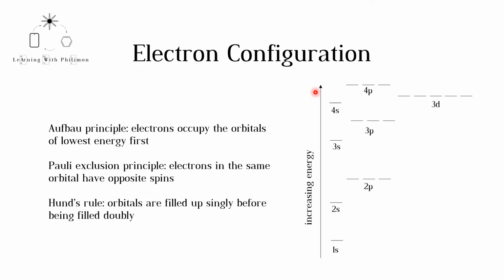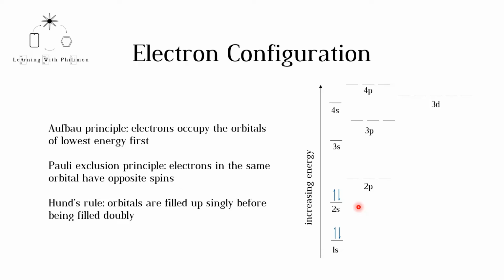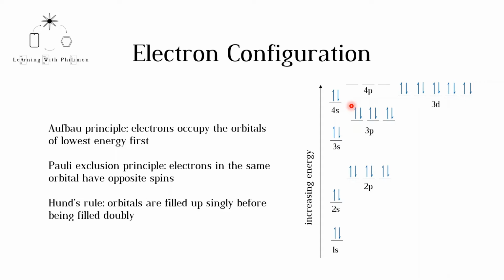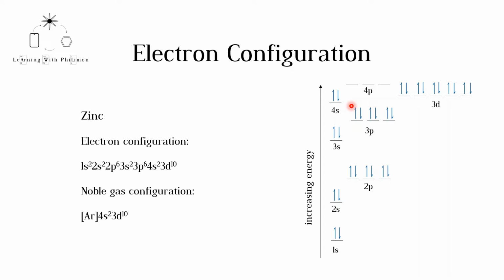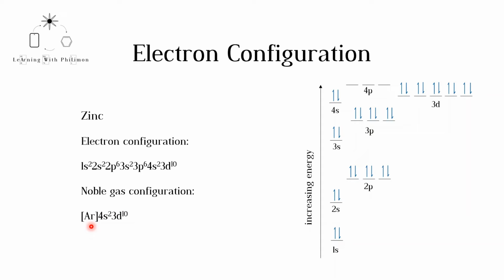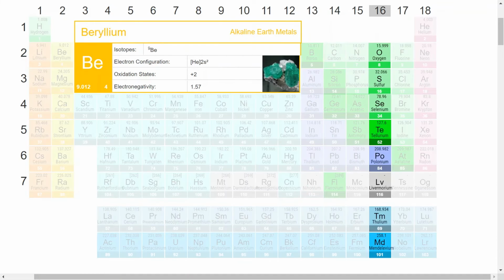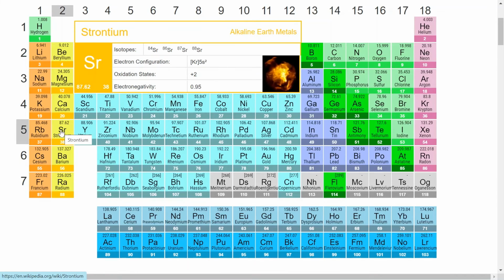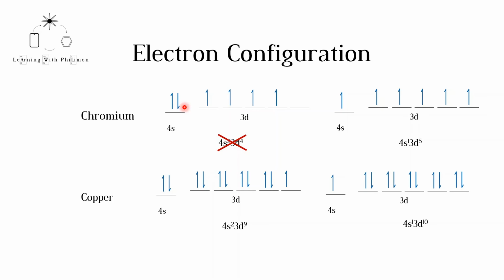Electron Configurations (IB and A level Chemistry)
In this video, we will learn how to draw orbital diagrams and write electron configurations.